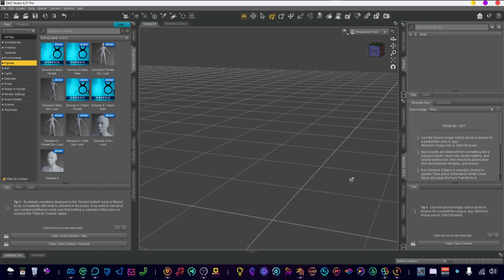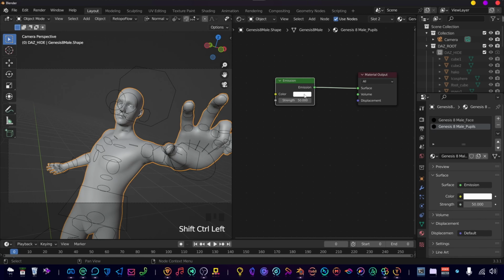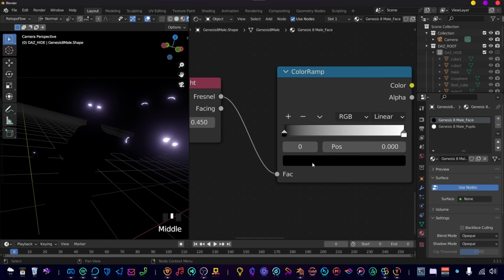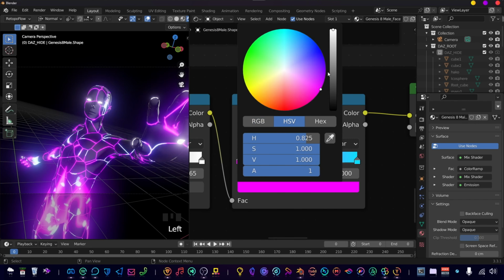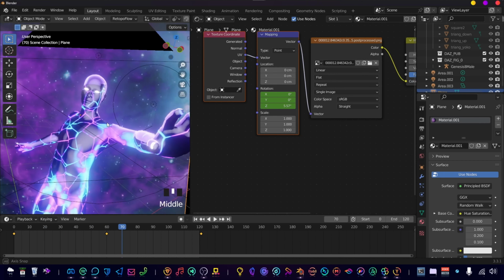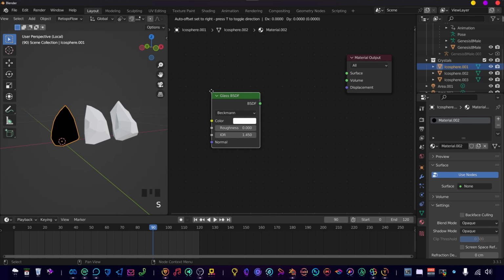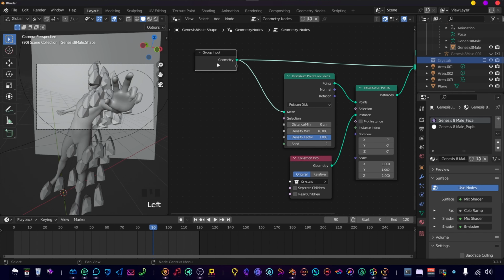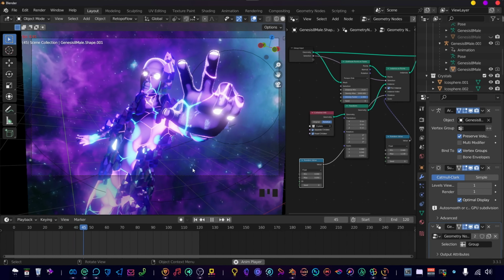Epic Crystalized Abstract Man Animation in Blender Eevee and Geometry Nodes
Learn to create this epic animation of a crystalized abstract man in Blender Eevee and geometry nodes. Everything you need is linked down here in the description. Make sure to follow along and I hope you learn something new!

00:00 - Intro
00:19 - Daz3D to Blender
01:17 - Pose
01:58 - Camera
03:00 - Shaders
11:30 - Animation
12:46 - Lights
14:20 - Background
15:15 - More Animation
16:52 - Tweaks
17:30 - Crystals
21:46 - Geometry Nodes Crystals
27:05 - Outro